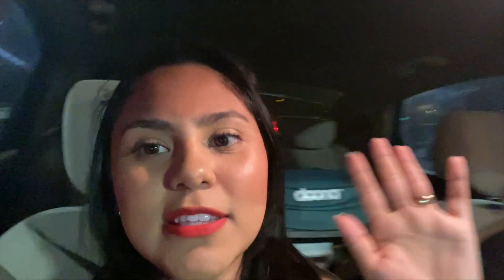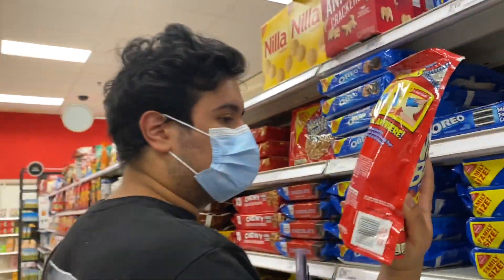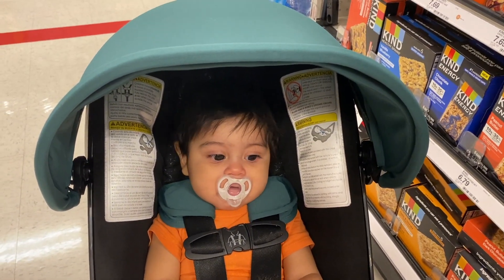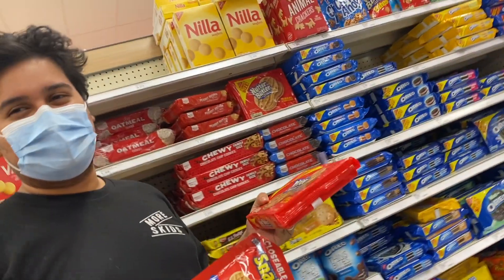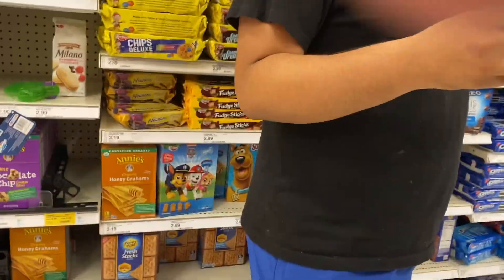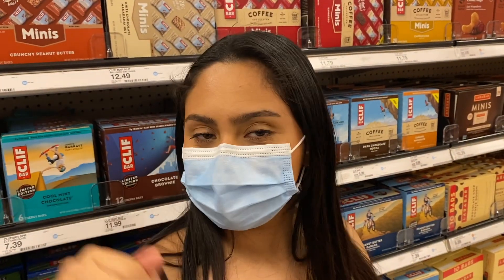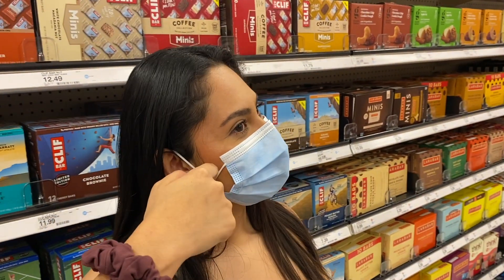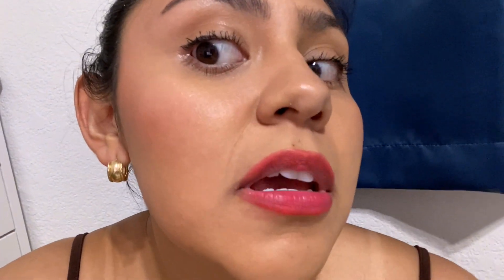RARE BEAUTY FULL FACE WEAR TEST! | Rare Beauty Makeup Look + Wear Test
It's time to document my first full-face makeup look primarily using Rare Beauty! I'll be showing a montage of me doing my makeup look as well as completing a Rare Beauty wear test to see how well Rare Beauty products hold up! There has been a lot of controversy over Selena Gomez's new makeup line, Rare Beauty. I for one, support her new business venture and the movement behind it. Even though I support it, I will be investigating to find out if Rare Beauty is really worth the money.